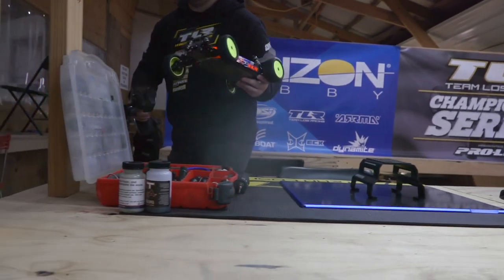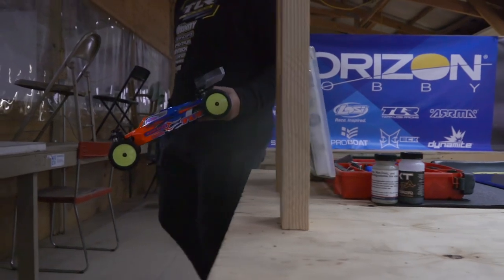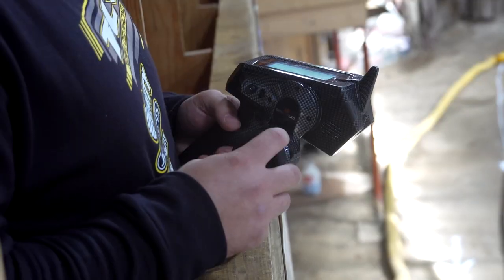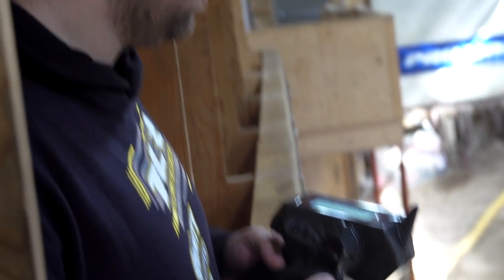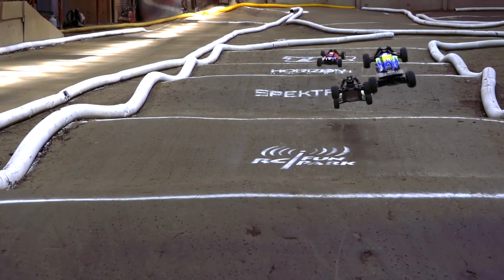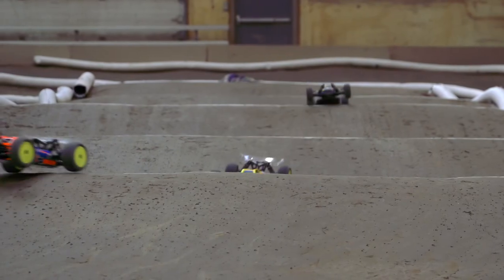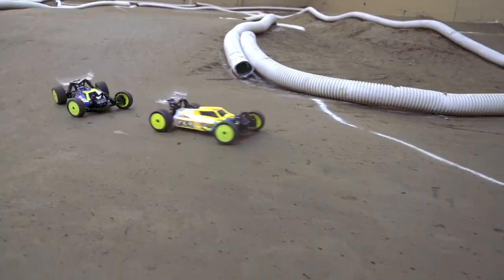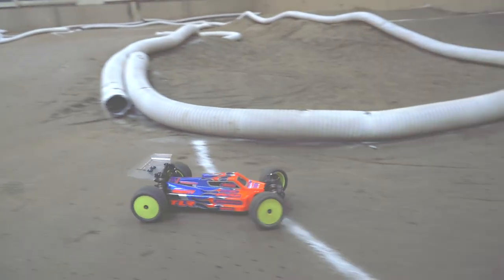TLR 22X-4 ELITE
The 22X-4 won the 2021 ROAR Nationals and we've already found ways to improve it! The Team Losi Racing® 22X-4 ELITE Race Kit has everything that made the 22X-4 a podium pleaser and more. The ELITE level kit includes popular option parts like a center diff, aluminum drag link, carbon electronics and receiver mounting plates, carbon wing washer, aluminum locknuts, and titanium turnbuckles to lighten and optimize the 22X-4 to maximize performance. Designed to win straight out of the box, the 22X-4 ELITE Race Kit is tough to beat with features and performance destined for the top step of the podium.